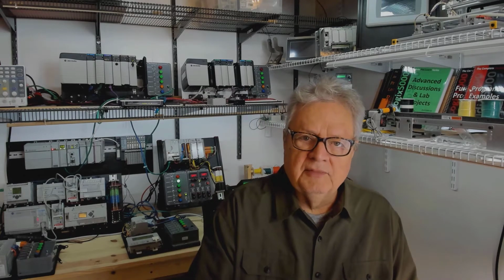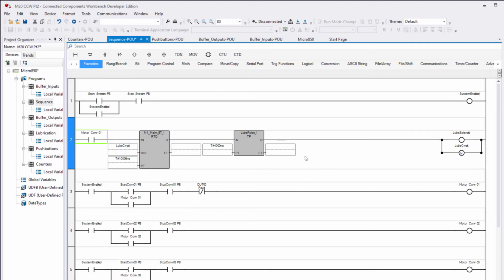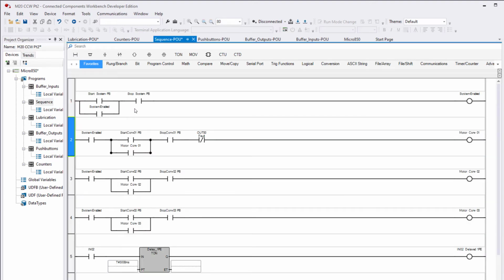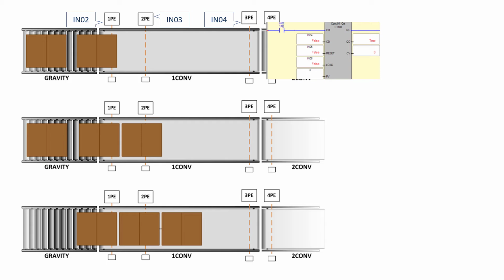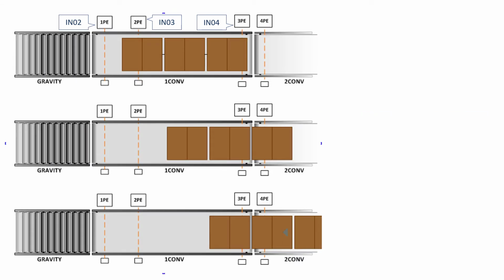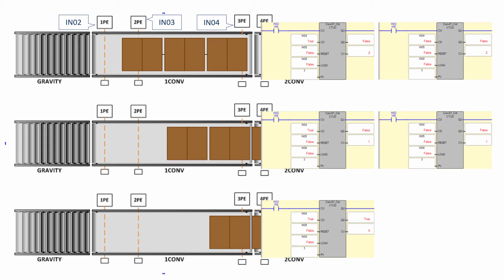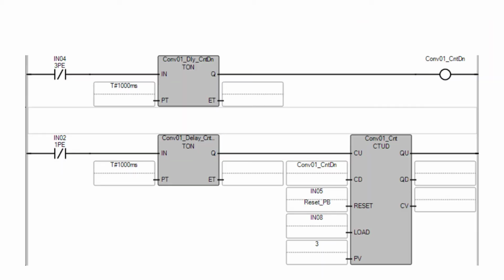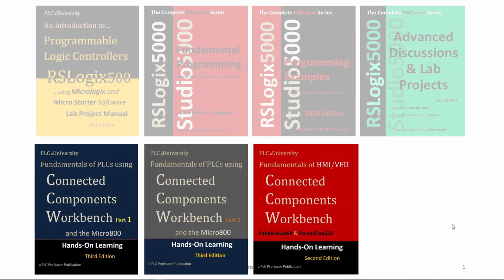M20 & M21 Connected Components Workbench Pt2 3rd Edition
Lecture/discussion for lab projects M20 and M21 in Part #2 of the third edition of the set of manuals for CCW with the Micro800 family of controllers. Enjoy while these are free on Youtube, they may eventually find their way to a subscription.